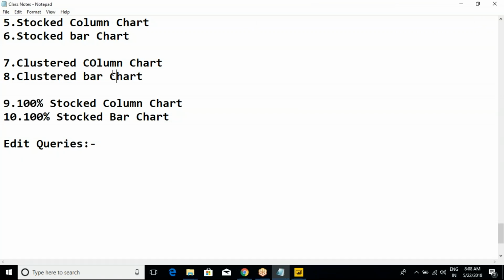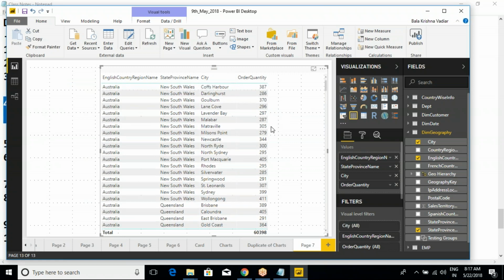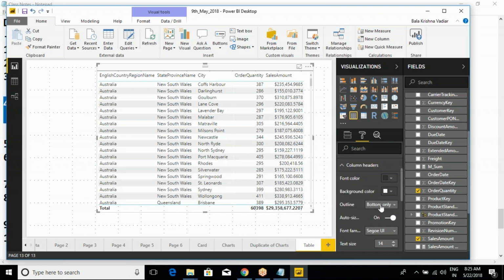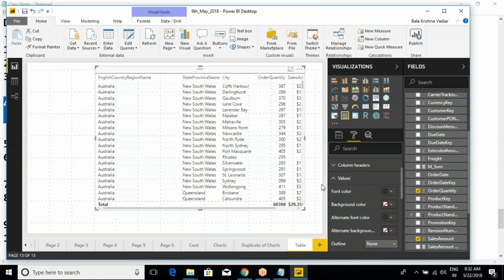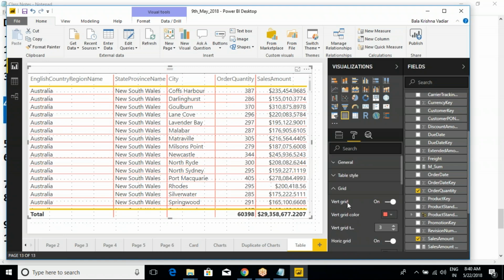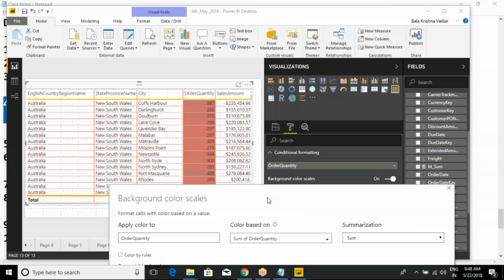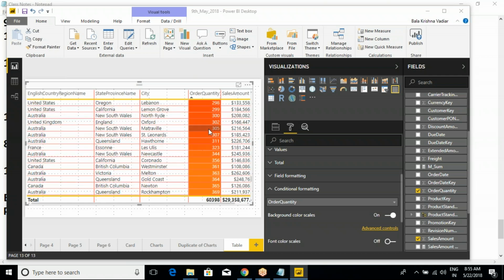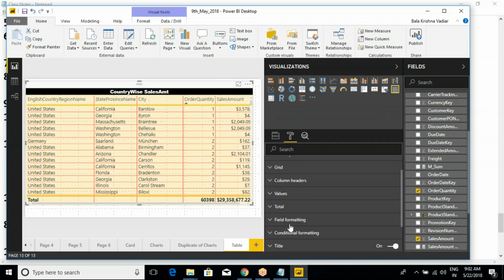8. Table Visuals in Power BI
Table visuals: Working with colors.